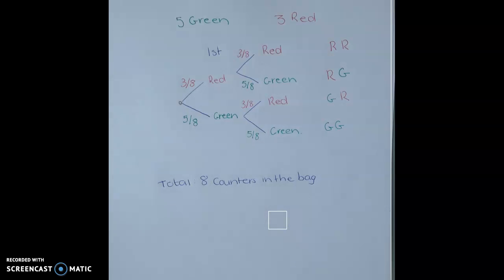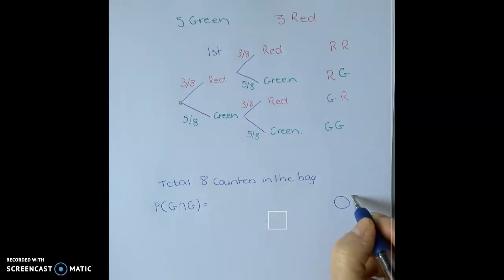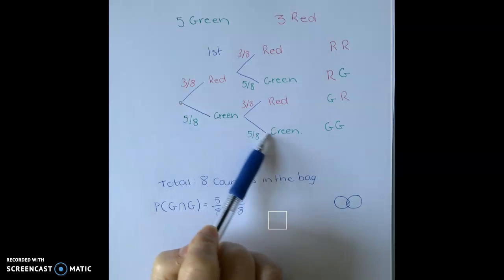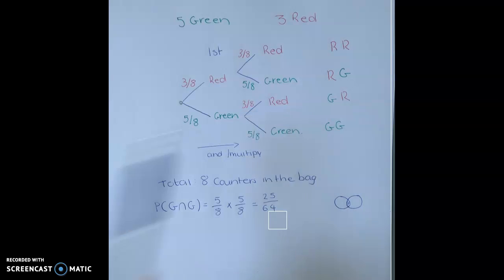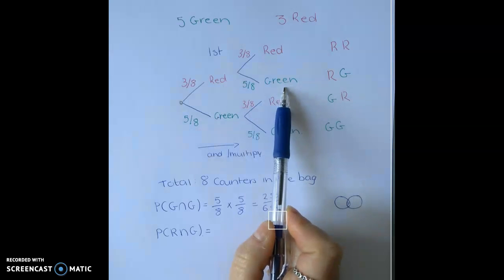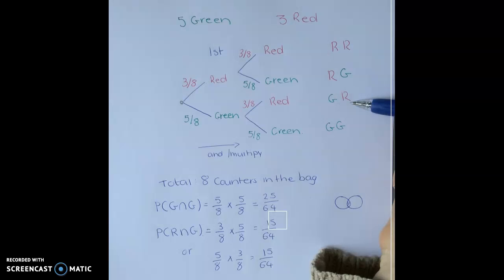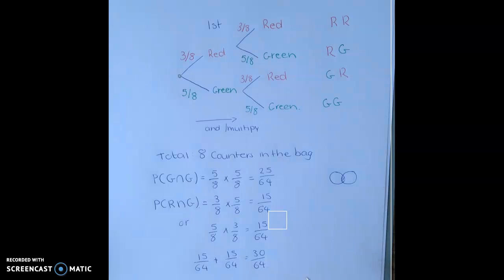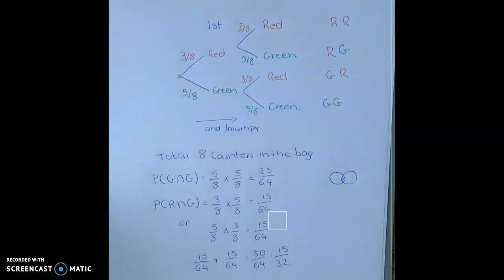prob tree dagrams 4